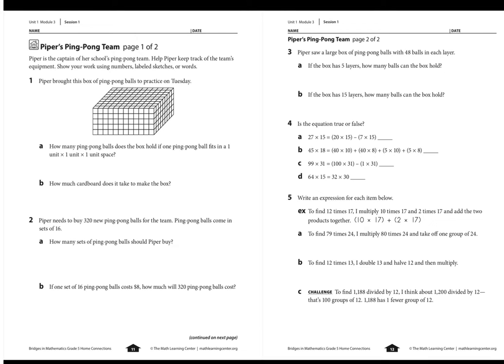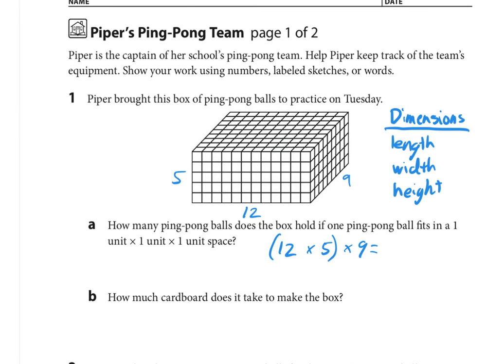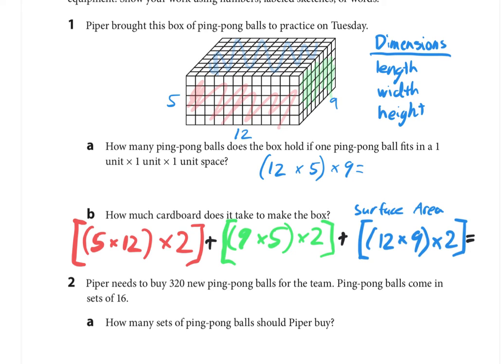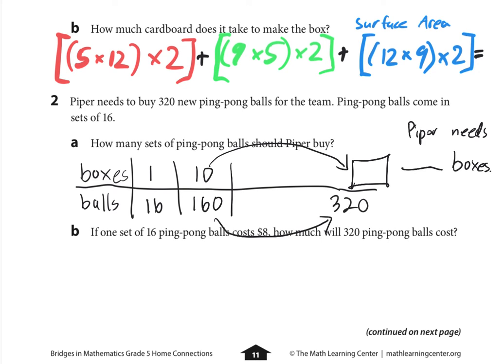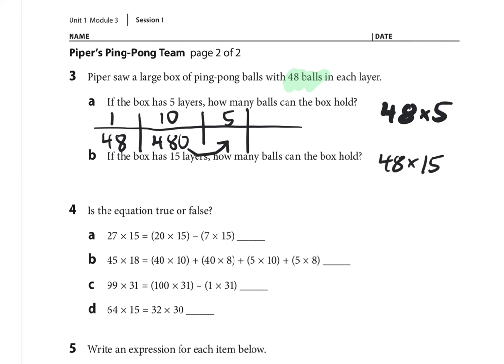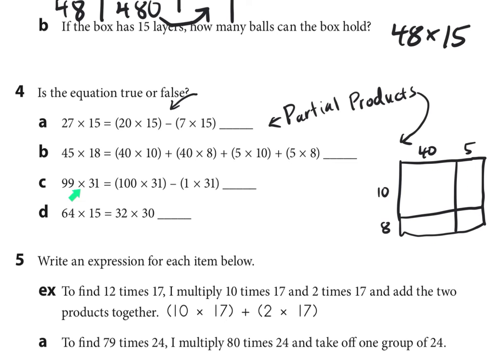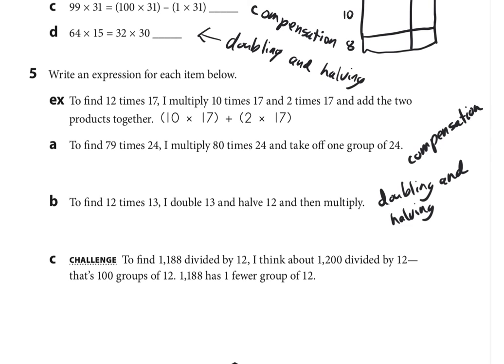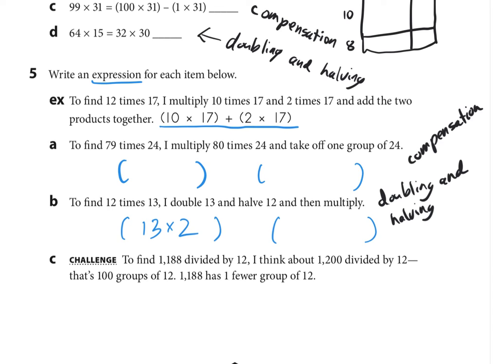Piper’s Ping Pong Team (Bridges Math Grade 5 - Unit 1)